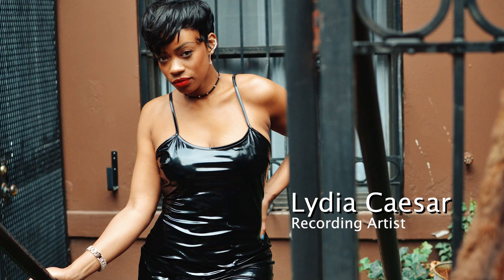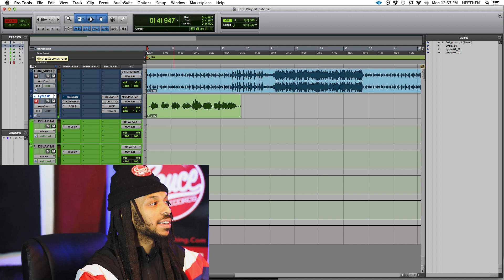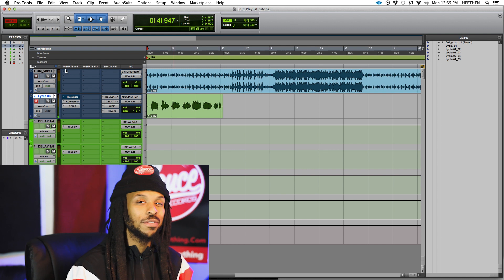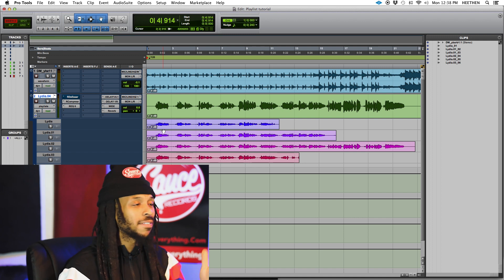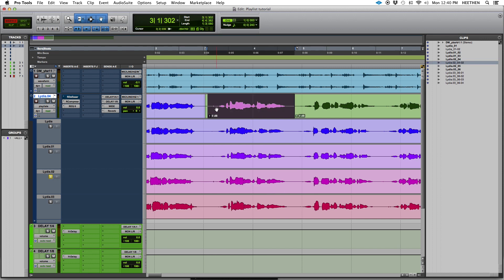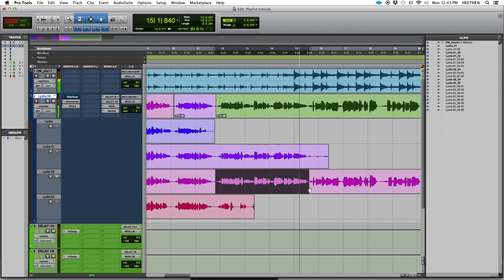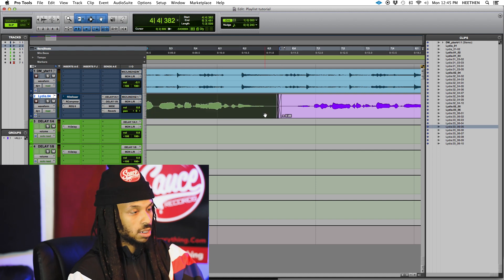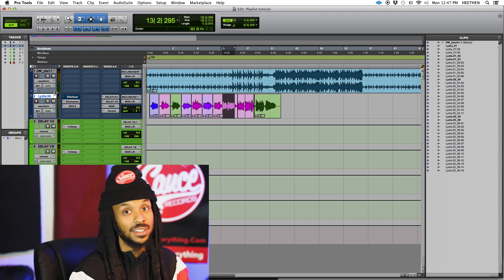How To Use Edit Playlists to Comp Vocals in Pro Tools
The Wavy Way Tip of The Day is all about how to use the Edit Playlist feature in Pro Tools. This is a great technique to use while recording and editing for the best results.